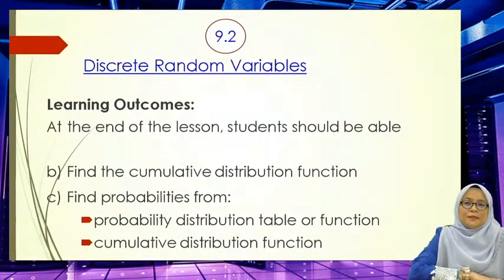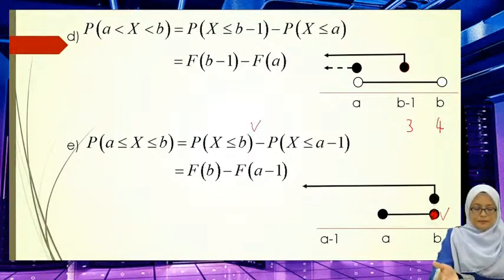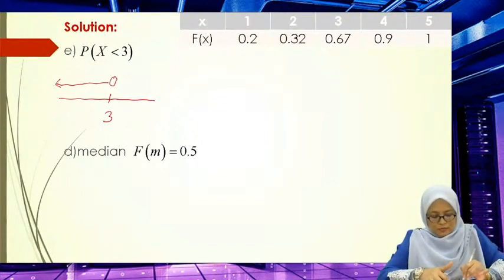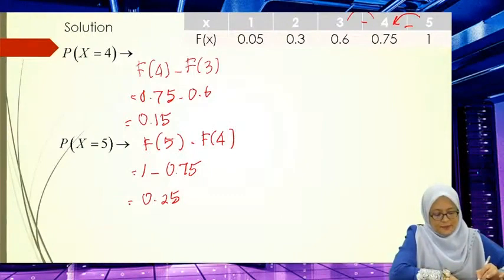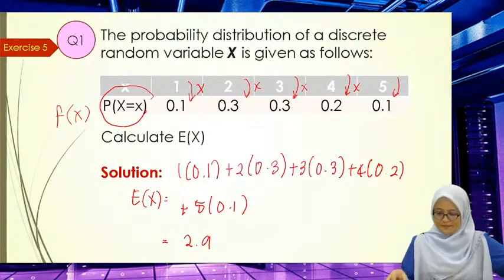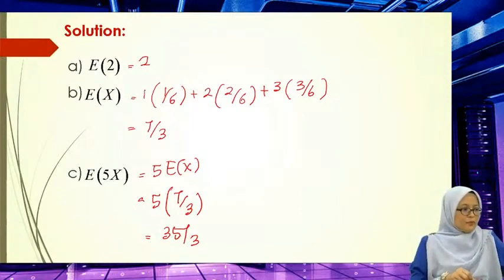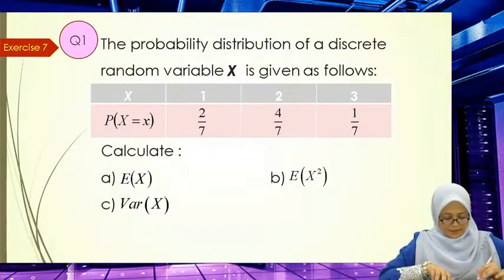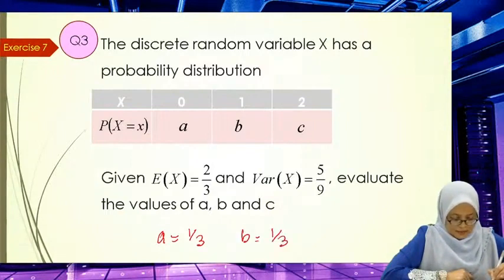SM025 Mathematics. 9.2 Discrete Random Variables